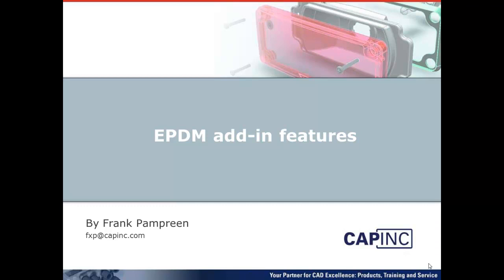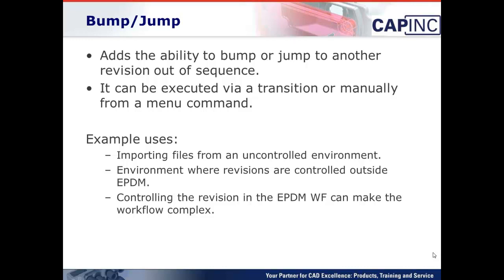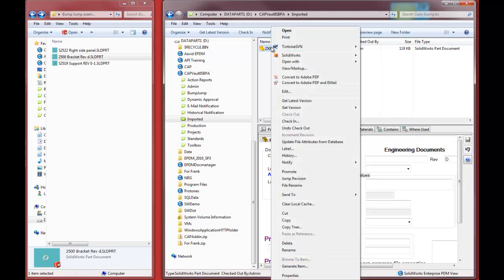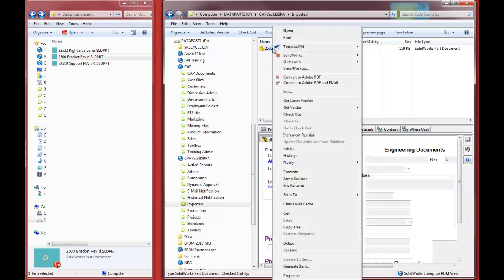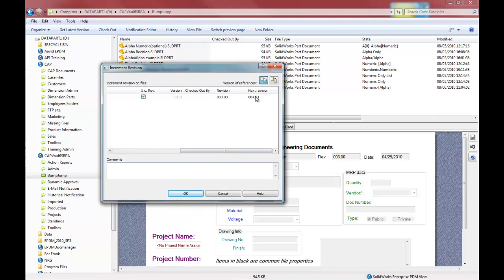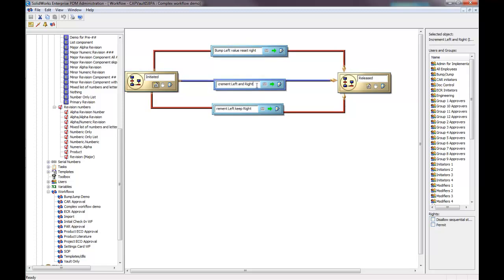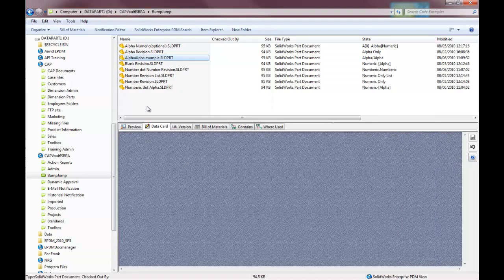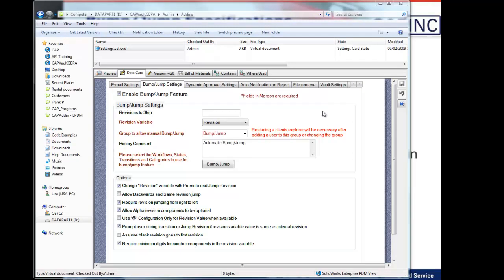CAP Vault Enterprise PDM Features Part 1 of 4 - Bump/Jump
Part 1 of a 4 part series of features offered at CAP.  This video demonstrates Bump/Jump